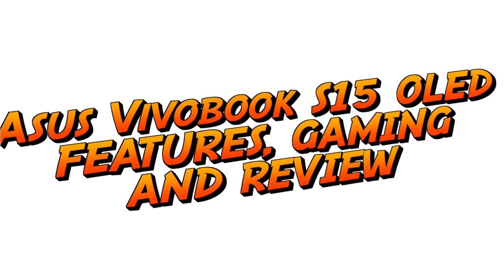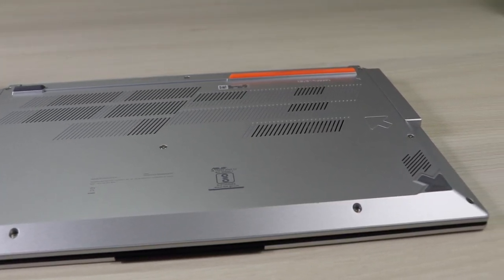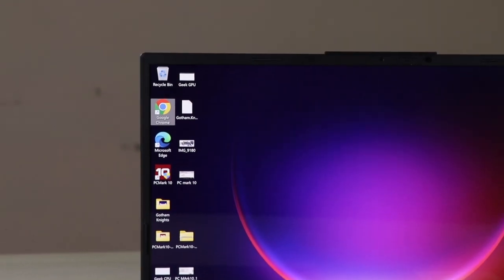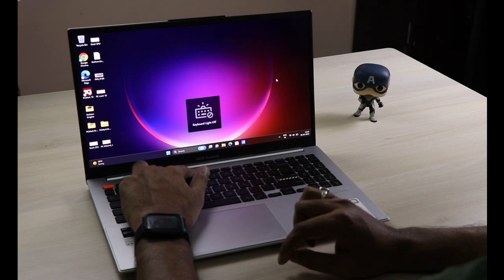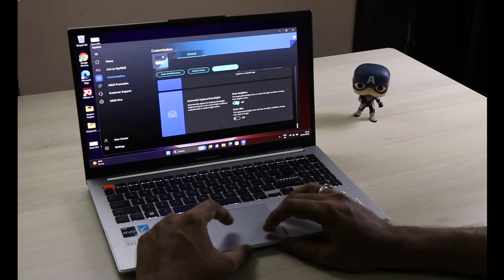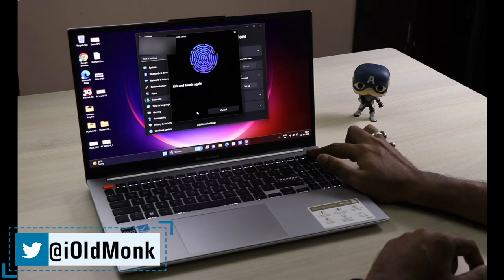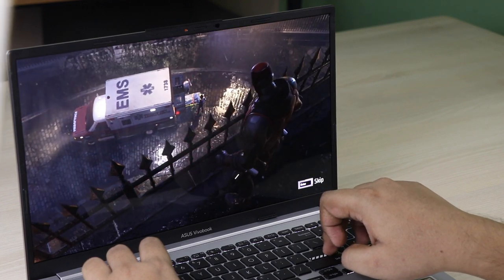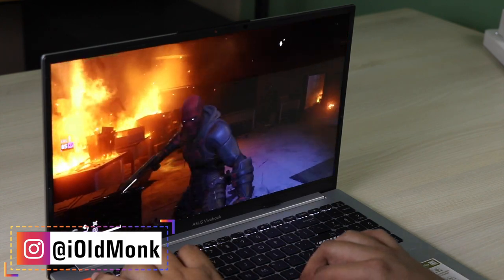Unveiling the Powerhouse: ASUS Vivobook S15 OLED (S5504) - Features & Gaming Showcase